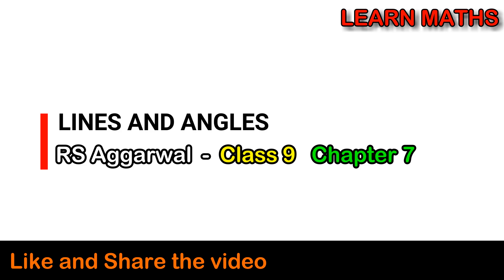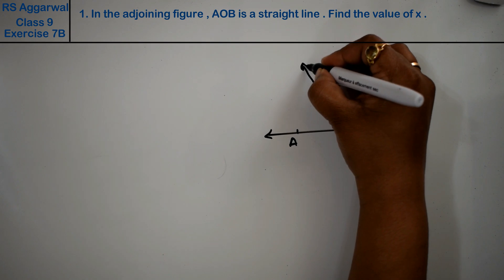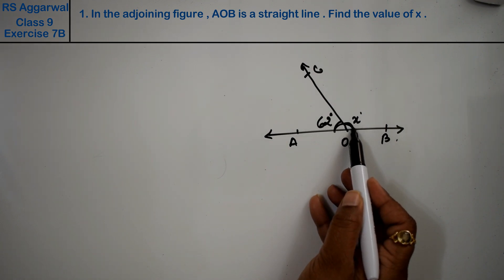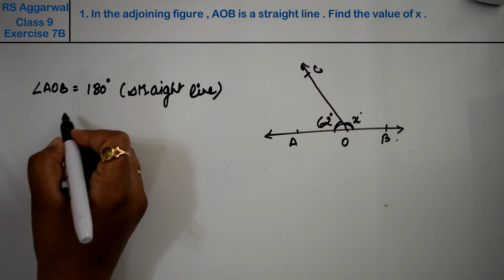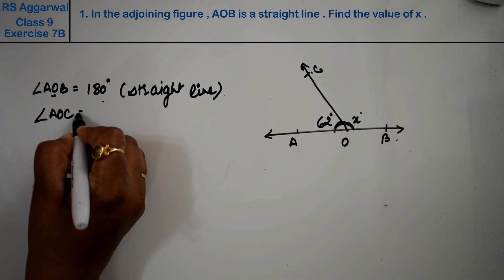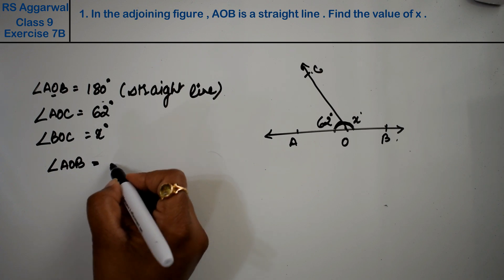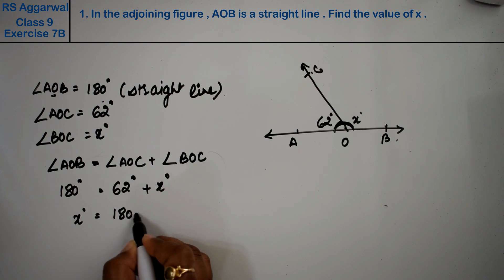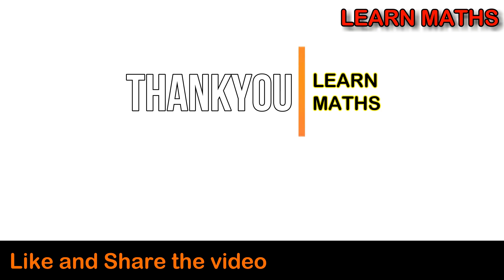Lines and Angles| Class 9 Exercise 7B Question 1 | RS Aggarwal | Learn Maths